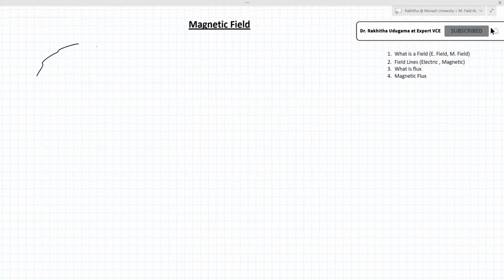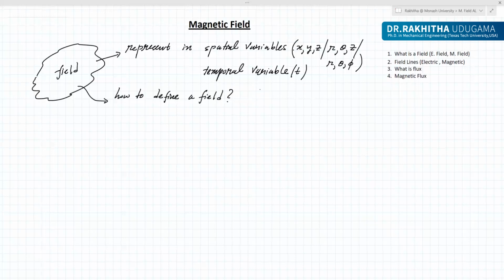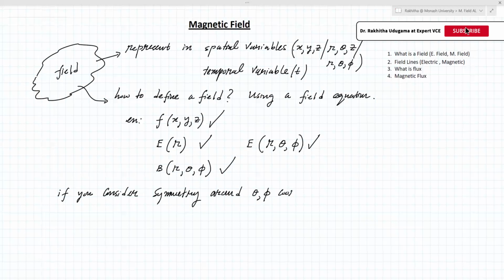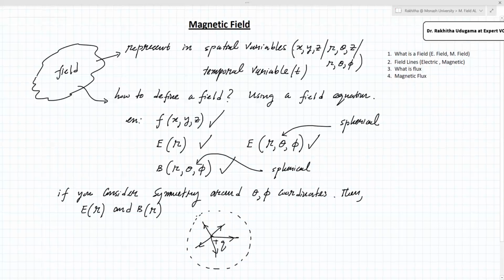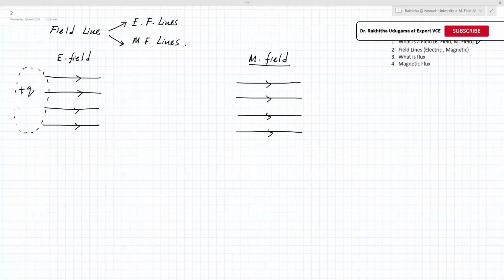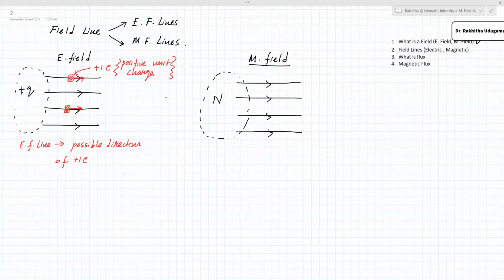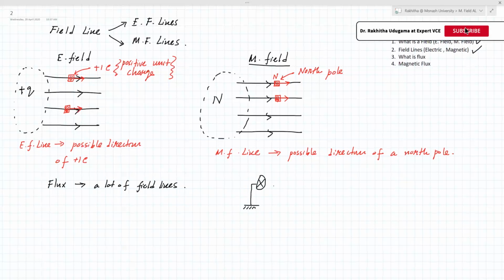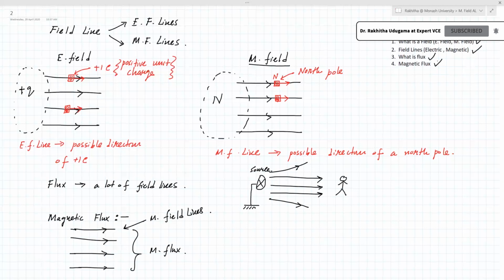A/L Physics: MAGNETIC FIELDS EP01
English medium A/L Physics theory lessons.